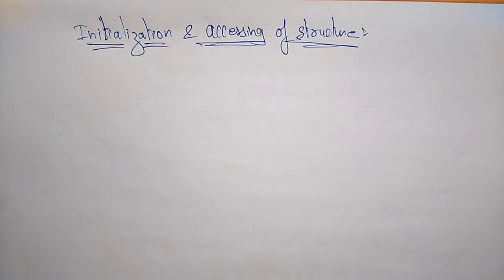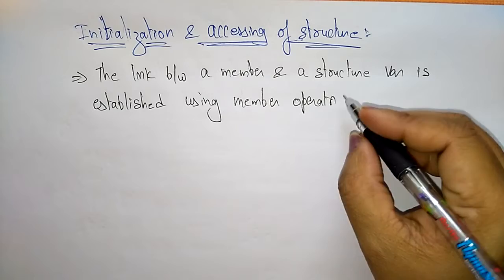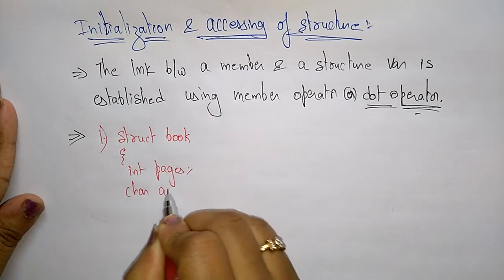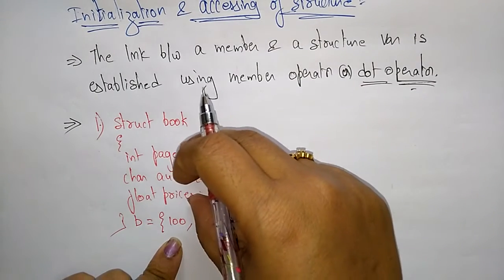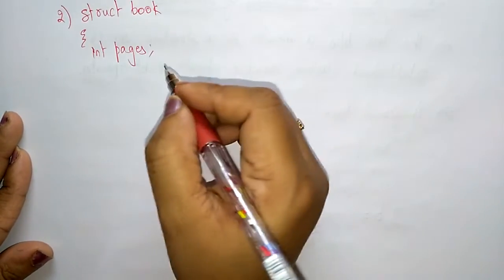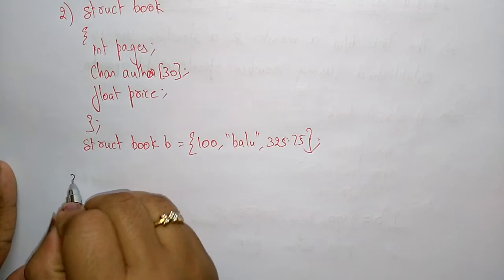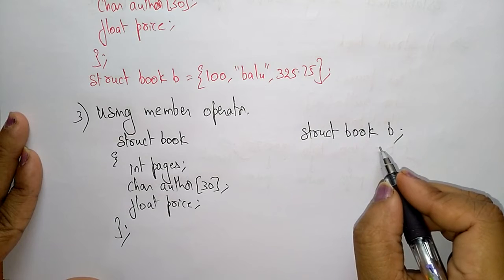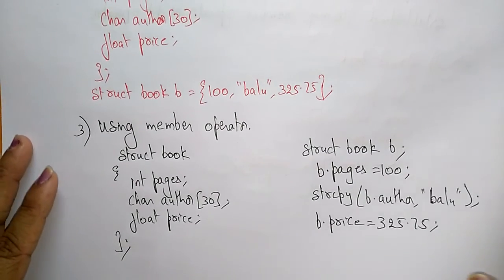structures in c programming | Initialization | Simple Program | Lec-57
C Programming
structures initialization and accessing with simple.programming